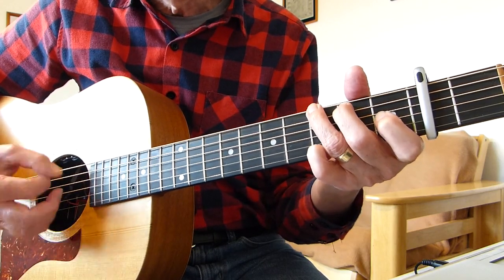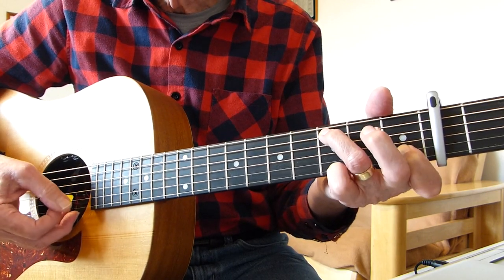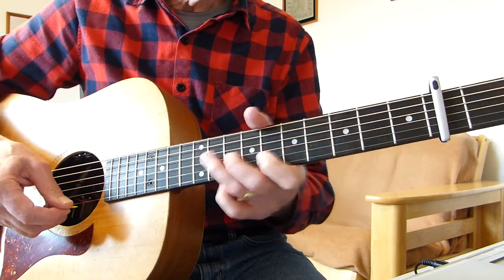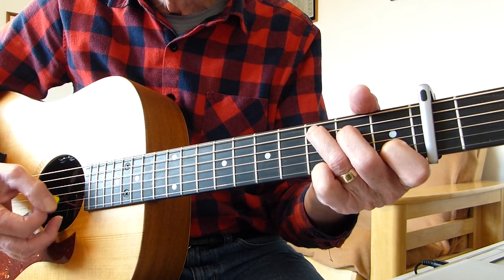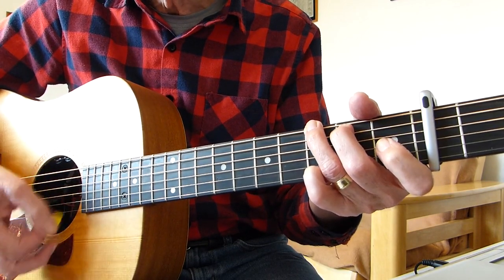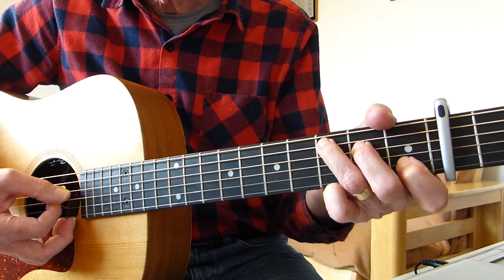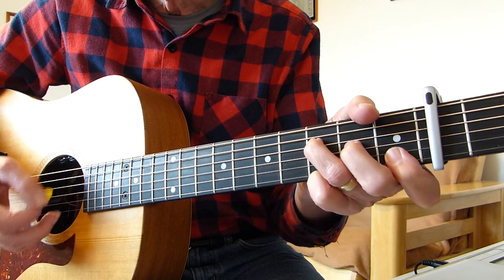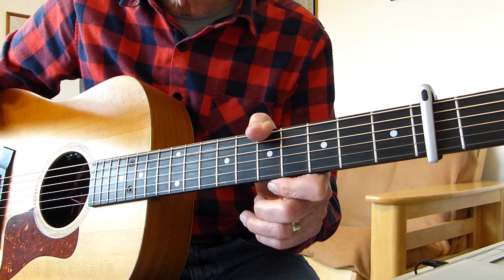Shake The Frost - Tyler Childers - Guitar Lesson